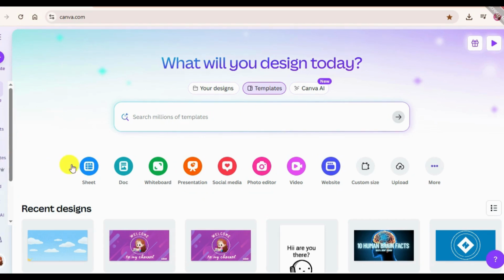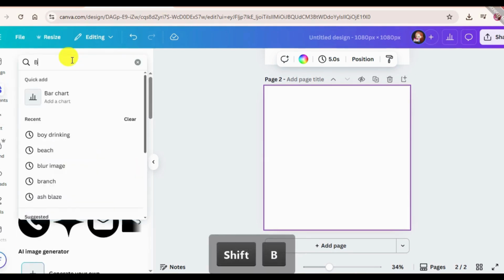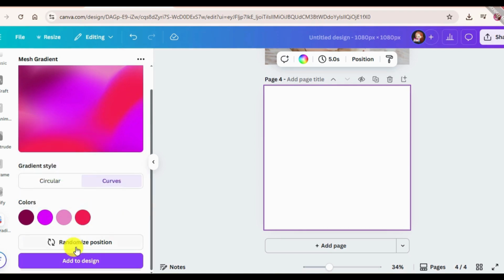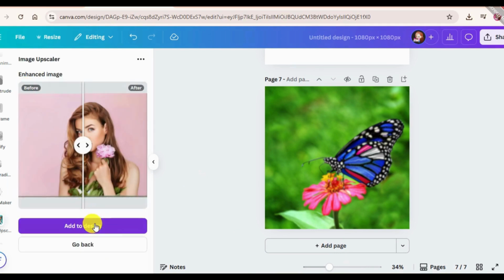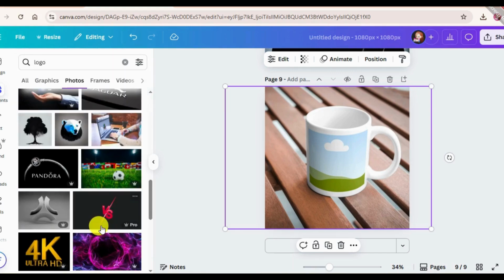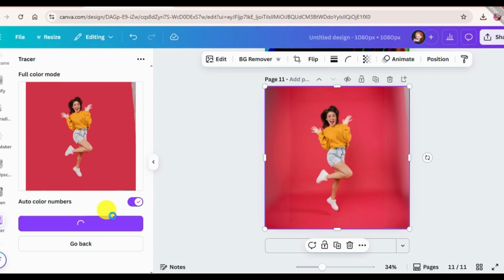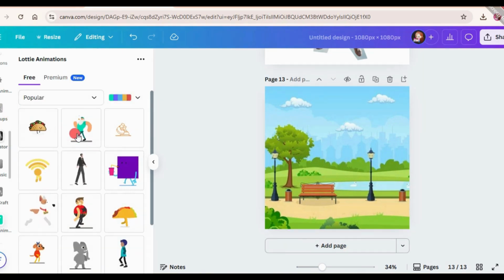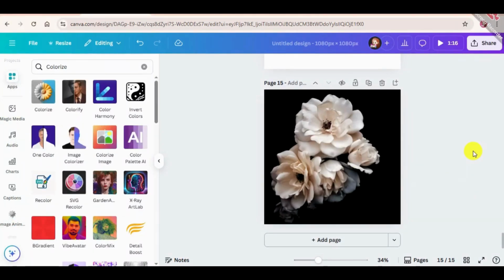Top 15 Apps in Canva l Class 06 l Begginer to Advance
Chapters:
0:00 - 0:55 Intro
0:55 - 2:10 TypeExtrude
2:10 - 3:35 Font Frame
3:35 - 4:47 Liquify
4:47 - 5:47 Mesh Gradient
5:47 - 6:49 Frame Maker
6:49 - 7:40 Type Craft
7:40 - 8:43 Upscaler
8:43 - 10:13 Screen
10:13 - 11:16 Mouckup
11:16 - 12:40 Trippy
12:40 - 13:55 Tracer
13:55 - 15:15 Choppy Crop
15:15 - 16:50 Lottie Animations
16:50 - 18:04 Type Gradient
18:04 - 19:03 Colorize
19:03 - 19:14 Ending

Tools